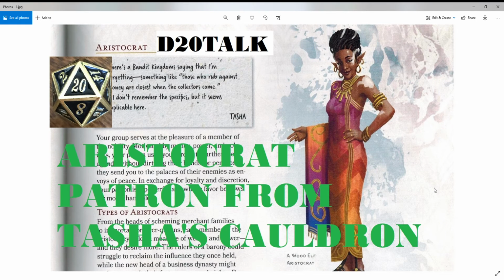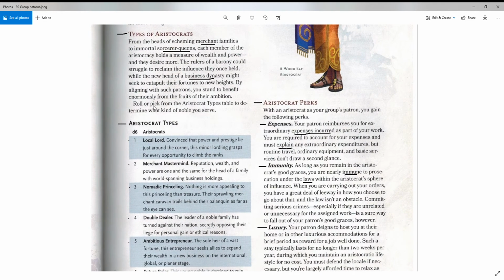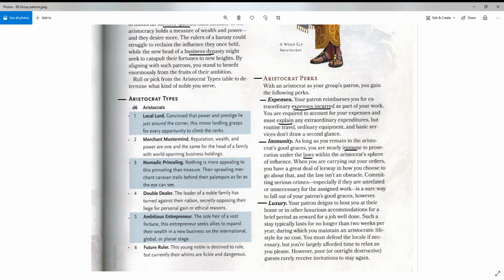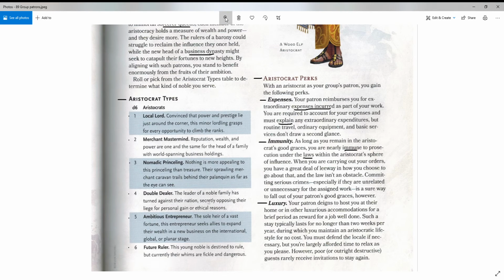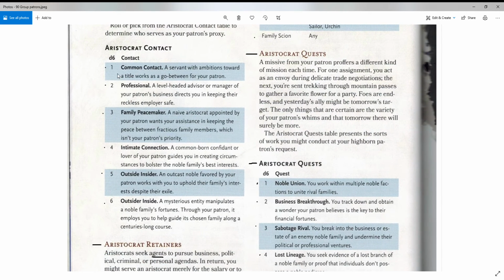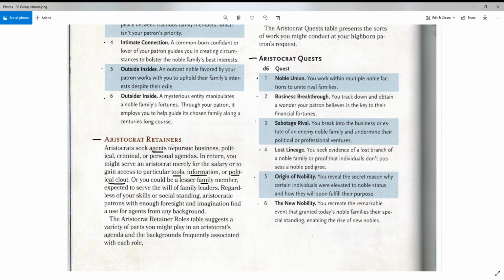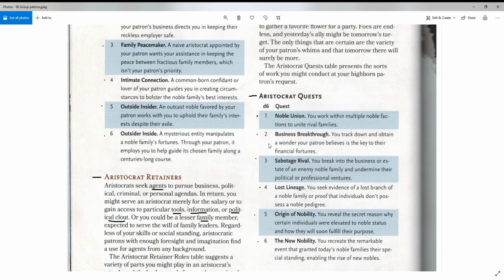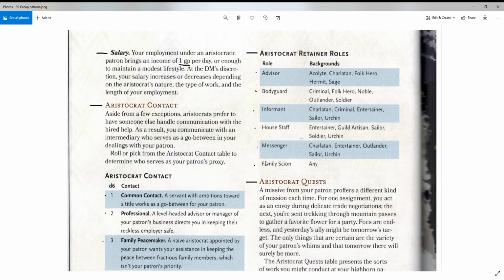Aristocrat Patrons from Tasha's Cauldron of Everything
The Aristocrat Patrons from Tasha's Cauldron of Everything are the money hungry, power grabbing politicians of the D&D world.  They can give in return for loyalty an extravagant life style and immunity from the law.  The rogues will enjoy working for this group.